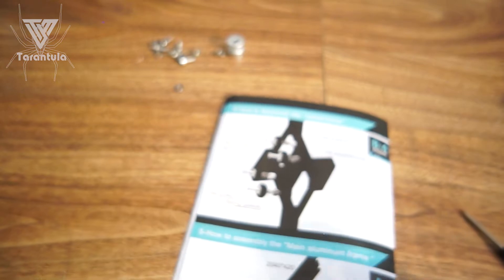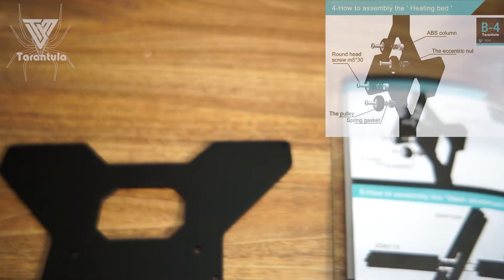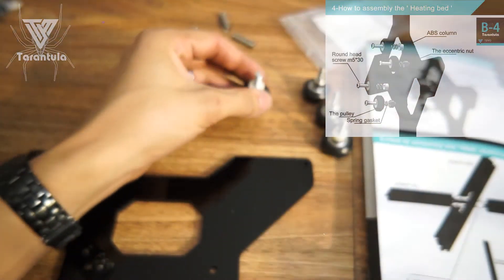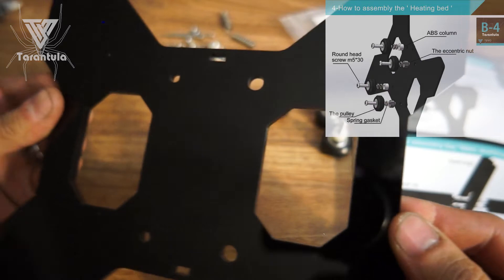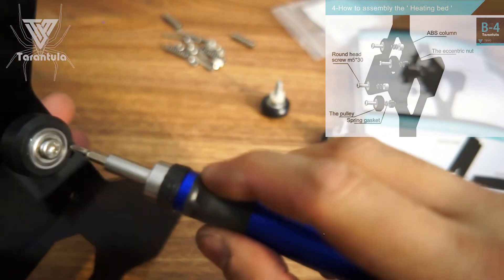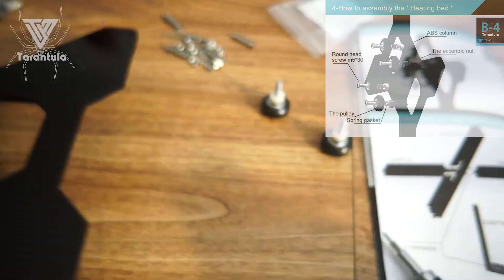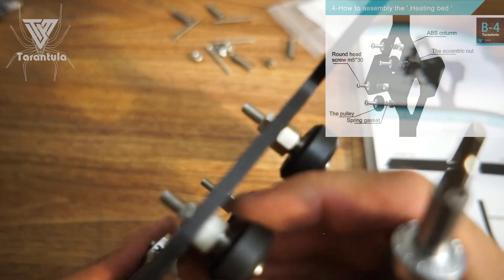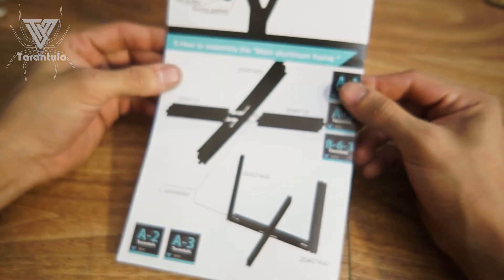Tarantula Prusa I3 Assembly Part 4 - (Heating Bed, B-4)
In this video we continue with the assembly (Heating bed, B-4)